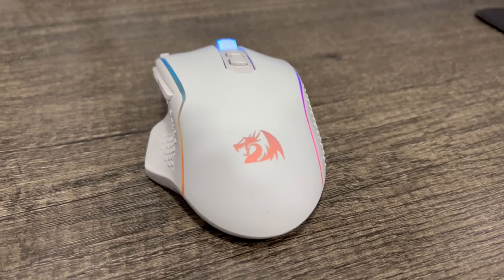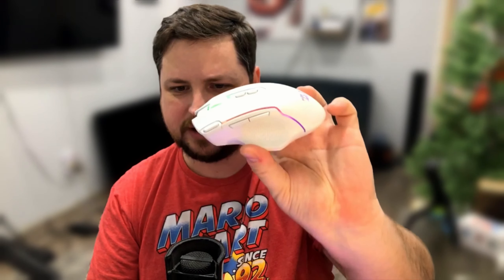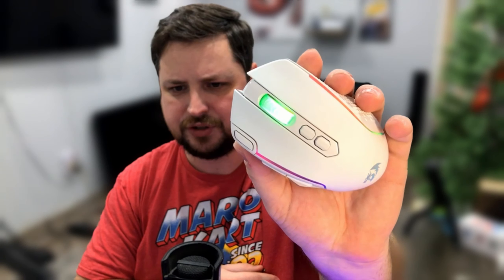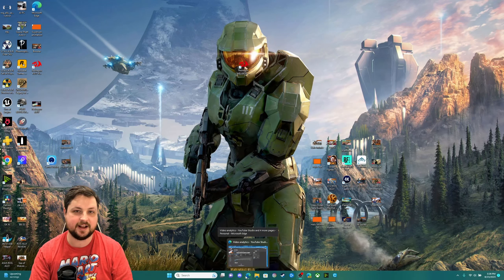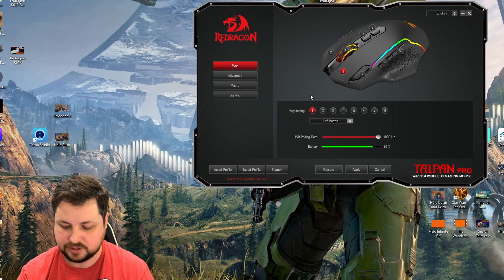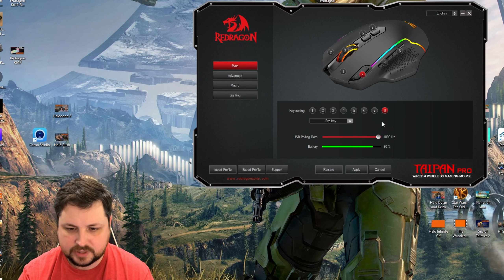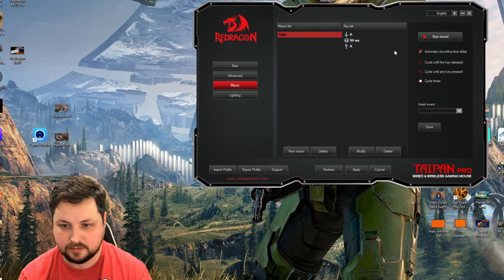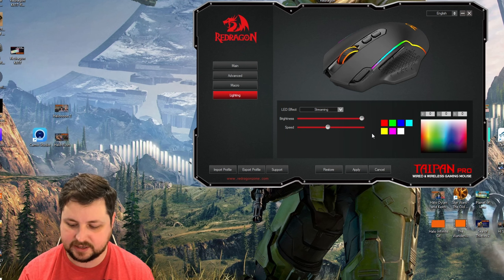Best Gaming Mouse Under $40? Redragon Taipan Pro M810 Gaming Mouse Review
Playing this on a new Red Dragon keyboard the Red Dragon Kumara RGB.

GT: D3lightfulDylan
GT: GAMEKOD3
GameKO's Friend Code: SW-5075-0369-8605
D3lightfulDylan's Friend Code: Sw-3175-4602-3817